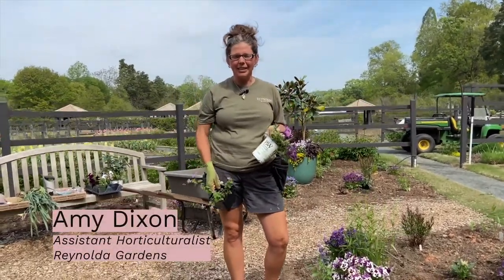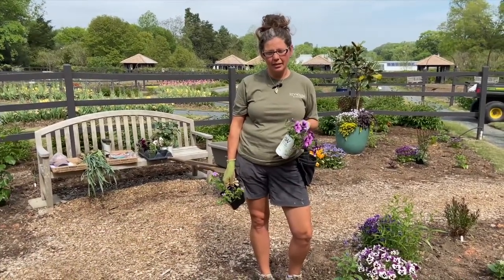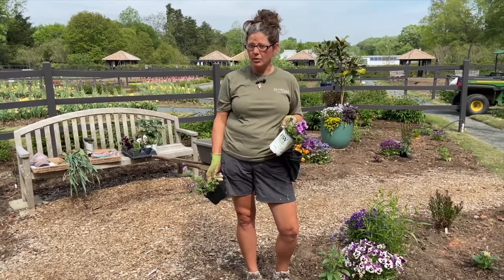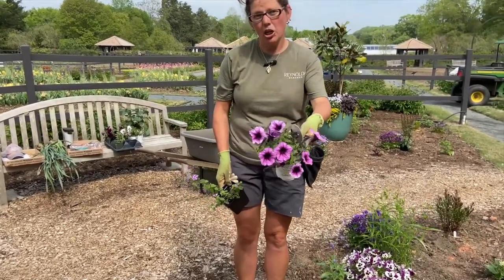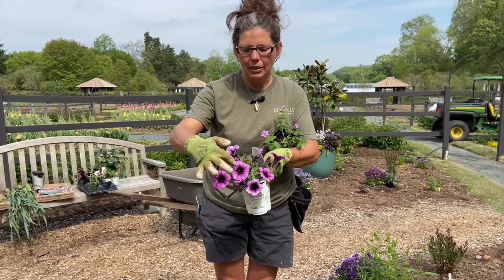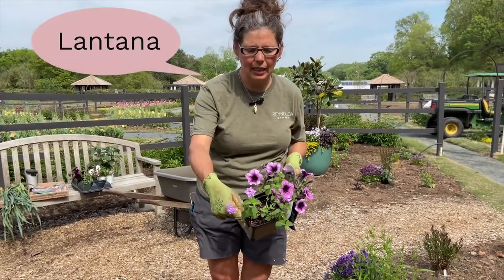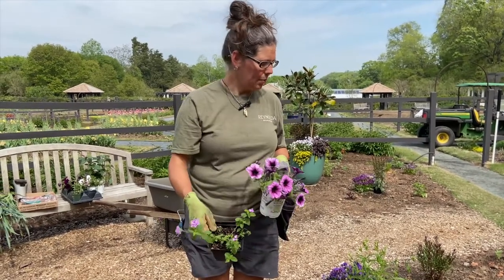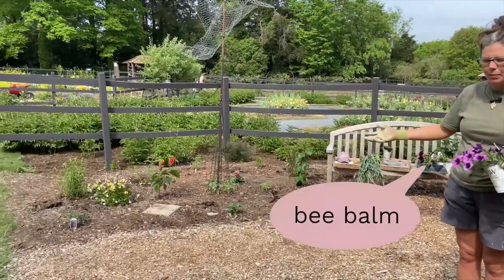How to Plant a Hummingbird Garden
Assistant Horticulturalist Amy Dixon shares how to plant a hummingbird garden for the summer season.

Inspired by the spring 2021 exhibition
"Cross Pollination" takes flight from the influential series of paintings "The Gems of Brazil" (1863-64) by Martin Johnson Heade but expands outward to explore pollination in nature and ecology, cultural and artistic influence and exchange, and the interconnection between art and science.

In addition to nineteenth-century American artists Martin Johnson Heade, Thomas Cole, and Frederic Church, the exhibition also features contemporary artists such as Paula Hayes, Maya Lin, Richard Estes, Juan Fontanive, Roxy Paine, Rachel Sussman, and Vik Muniz.

"Cross Pollination: Heade, Cole, Church, and Our Contemporary Moment" was created by The Olana Partnership at Olana State Historic Site, Thomas Cole National Historical Site, and Crystal Bridges Museum of American Art, Bentonville, Arkansas. Its tour is organized by Crystal Bridges. Support for this exhibition and its national tours is provided by Art Bridges.

About Reynolda
Reynolda, in Winston-Salem, N.C., is a rare gem among the nation’s cultural institutions and historic landscapes. The Reynolda experience includes a renowned collection of American art in America's largest bungalow; lush formal gardens; and calming, nature-filled walking trails encompassing more than 130 acres on the 1917 estate of Katharine and R.J. Reynolds. Reynolda, located at 2250 Reynolda Road, is part of Wake Forest University.